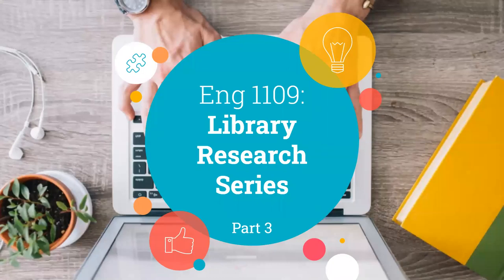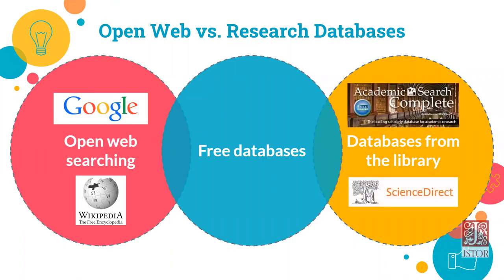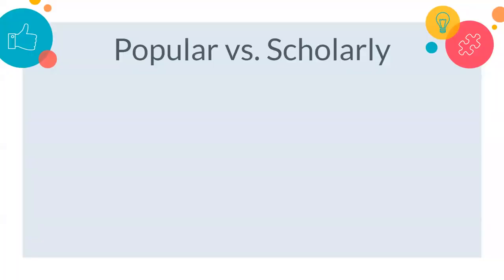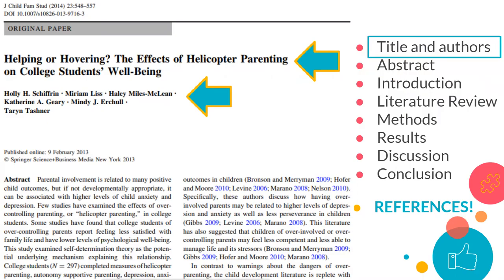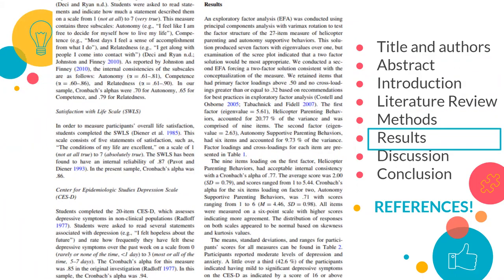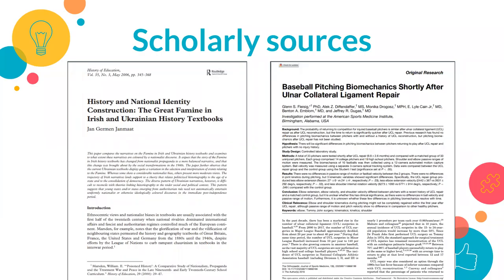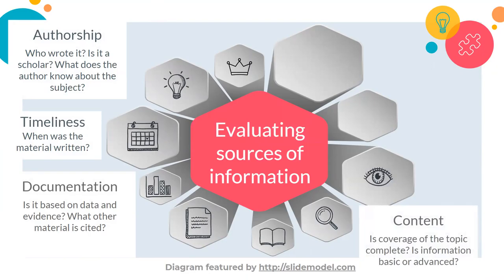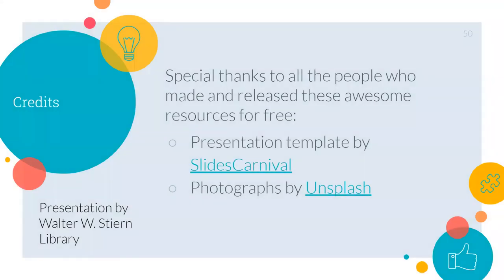English 1109 Part 3 Introduction to Databases & Evaluation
Learn how to evaluate databases and types of resources.